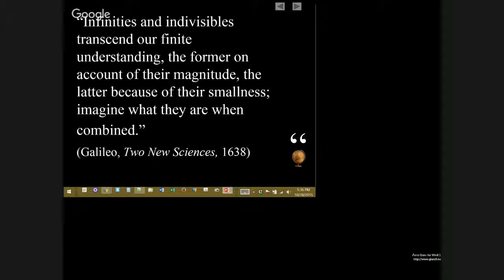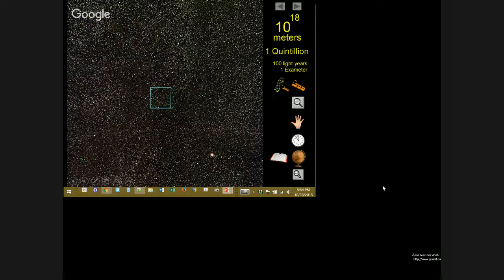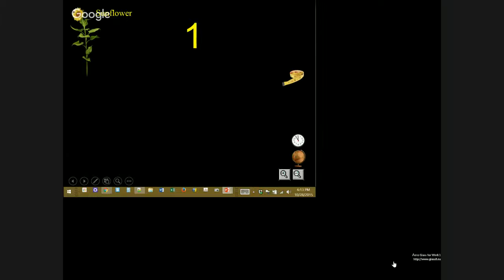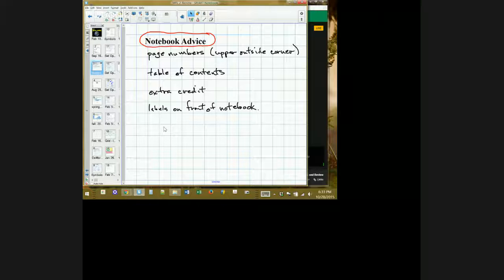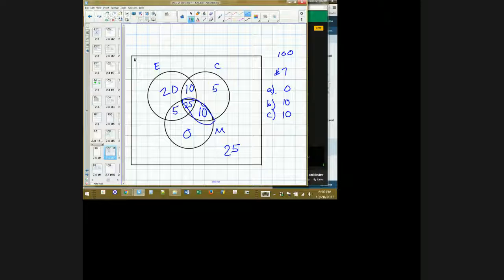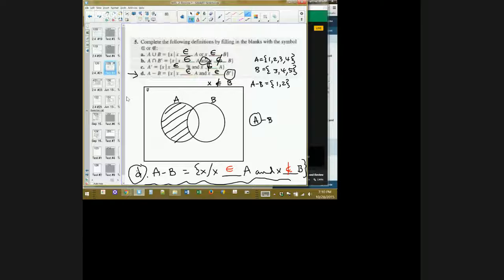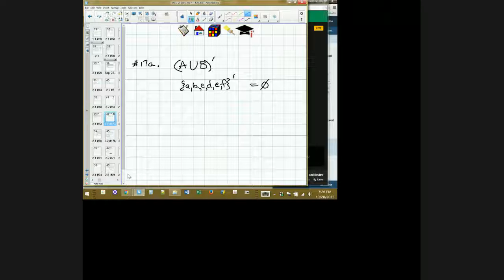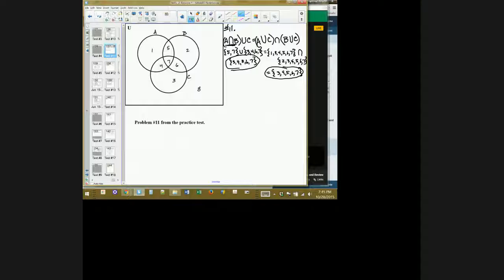AGS MAT 116: Presentation and Review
Presentation and Review